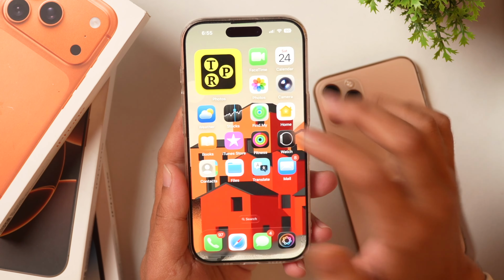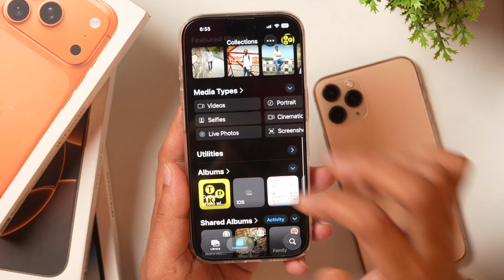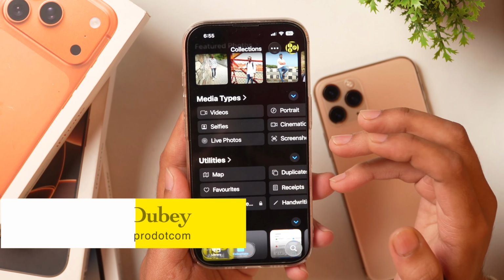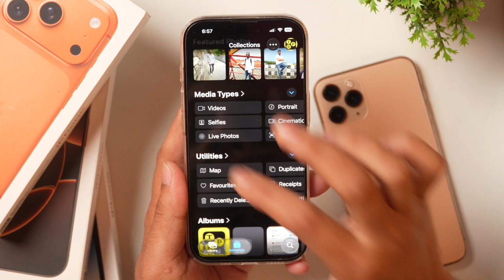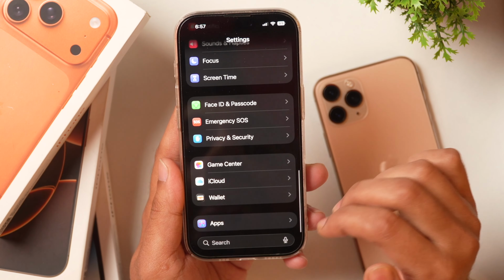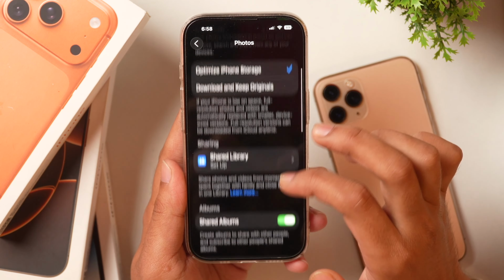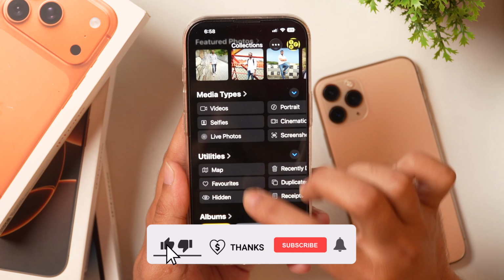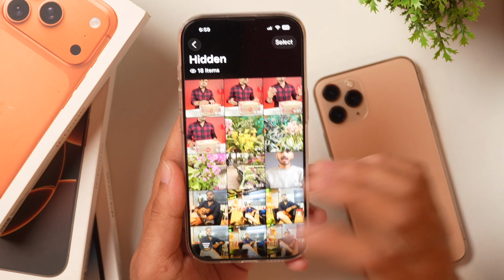How to Find Hidden Photo Albums on iPhone or iPad? Unhide Hidden Album and Show Hidden iPhone Photos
Where to Find Hidden Pictures on iPhone or iPad? Can you really find hidden iPhone Photos? Discover SECRET iPhone Feature to Easily Find Hidden iPhone Photos Album. Show Hidden Album on iPhone or iPad. Wondering where to Find Hidden iPhone Photos Album? Discover Hidden iPhone Pictures Album Quickly. Here is a SECRET Way to Find and Open Hidden Photos on iPhone or iPad. Learn an easy method to Show Hidden iPhone Photos Album. Step-by-Step Guide to Find and Open Hidden Pictures on iPhone or iPad Easily.